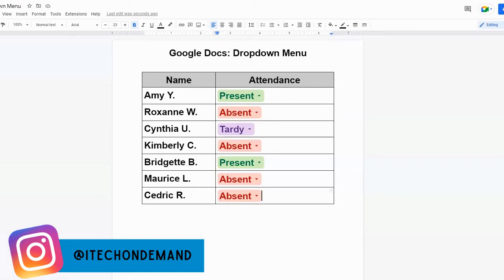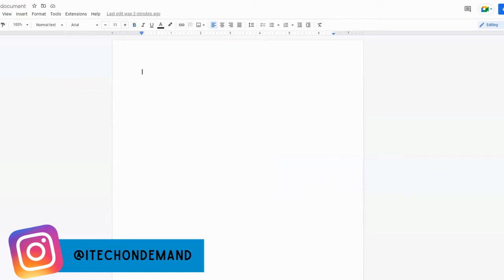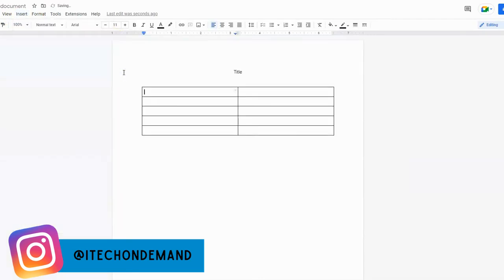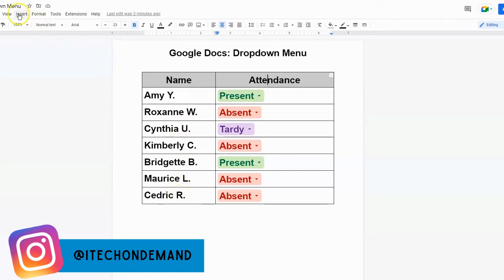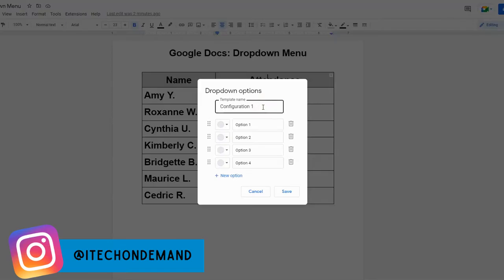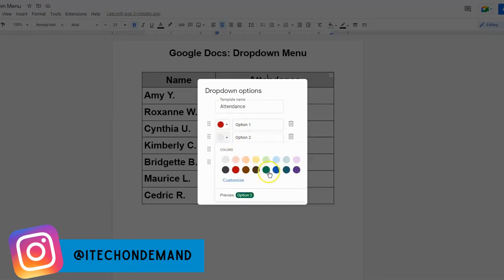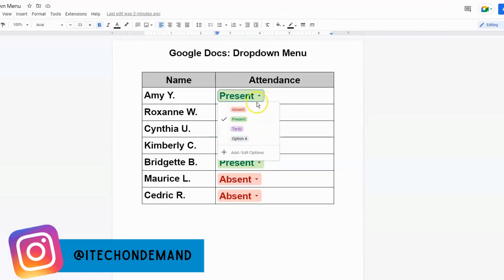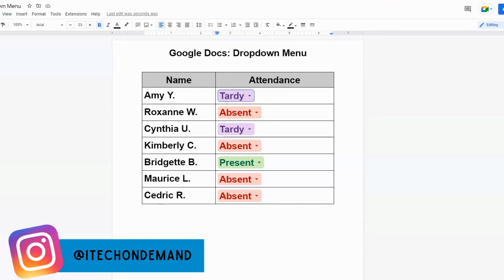How To Add A Dropdown Menu in Google Docs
iTech•On•Demand brings you weekly education technology video tutorials. Learn how to add a dropdown menu in google docs to select set options.

🎥  M E N T I O N S:
⫸Google Docs:

🔗N E X T   G E N   P E R S O N A L   F I N A N C E
This site has great curriculum and PD for Financial Literacy, Math, and Econ, all in Google Drive so you can customize however you want. It's free - I hope you can use it!"